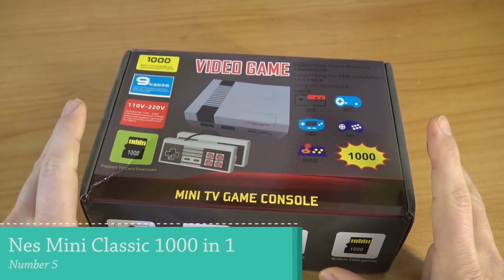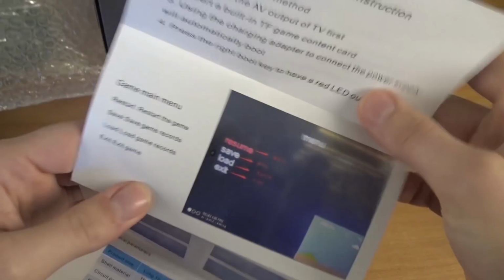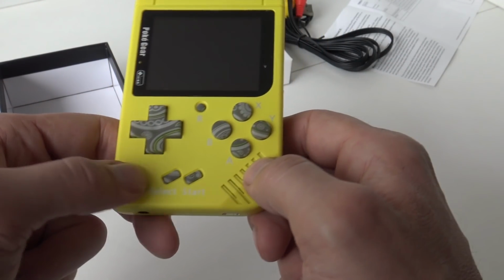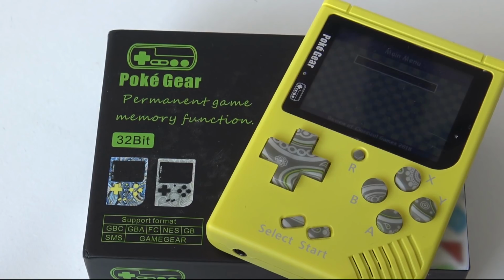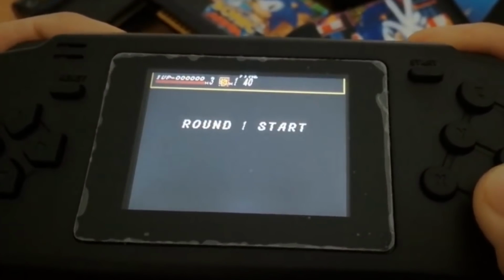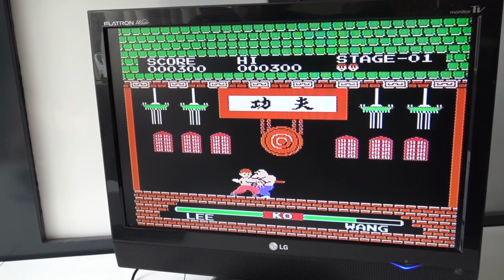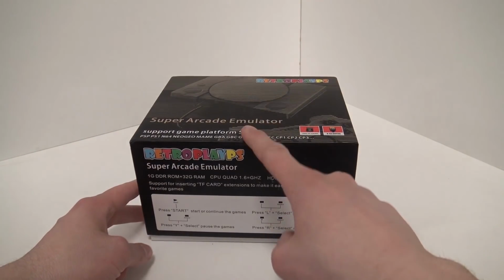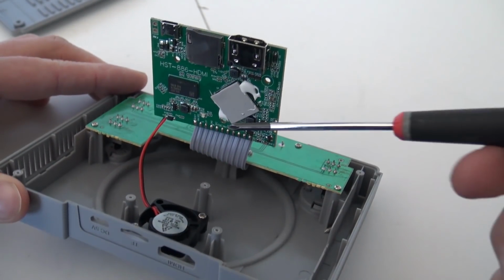TOP 5 Most Horrible Ali-Express Game Products !! 😡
Here my TOP 5 most horrible products I bought from Ali-Express. 😑
Game Consoles, Handhelds there are many only I hated these the most !